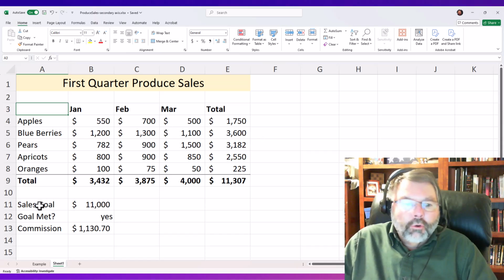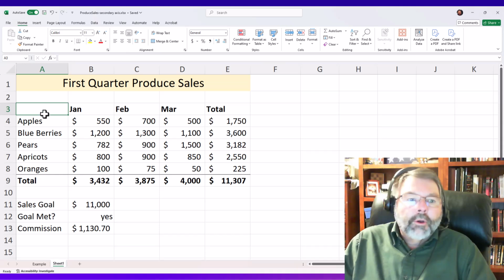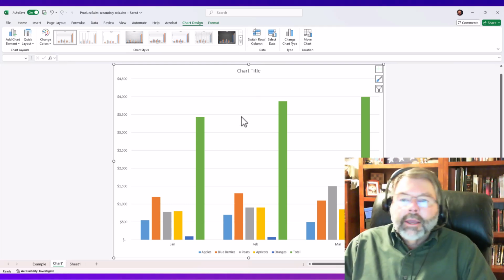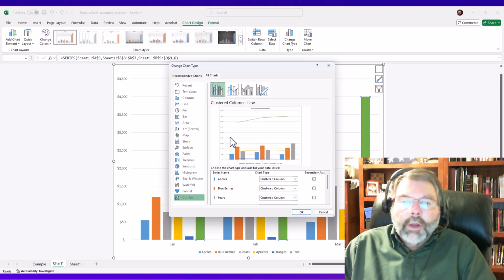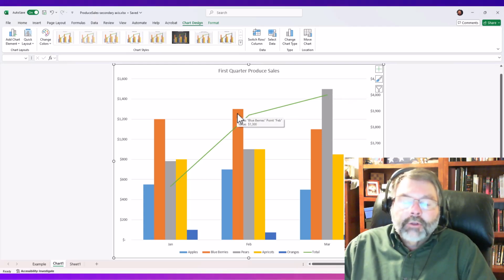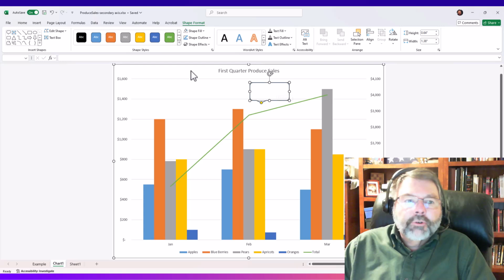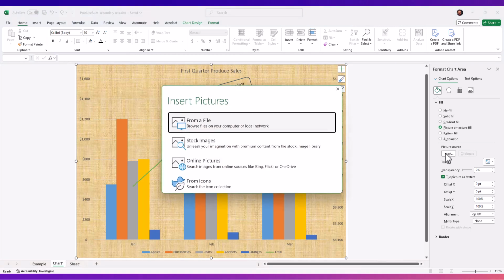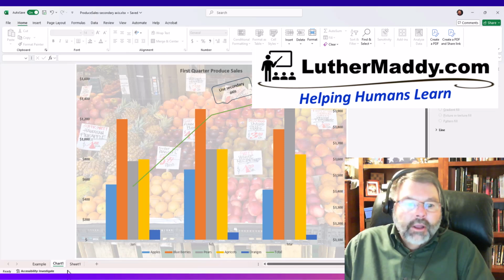MS Excel: Learn to create two charts in one using a secondary axis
Need to visualize complex data relationships? Dr. Luther Maddy shows you how combination charts in Excel can help. Learn to combine different chart types, add secondary axes for clarity, and enhance your charts with annotations and background images. Step by step instructions and other free resources are available